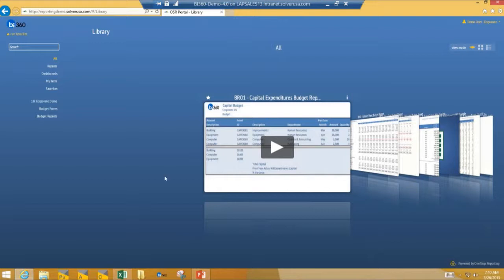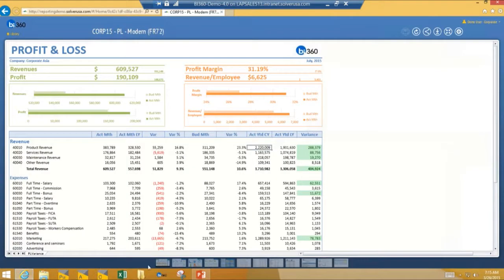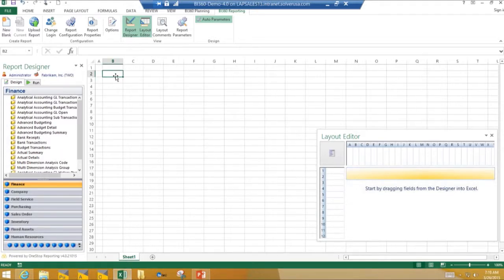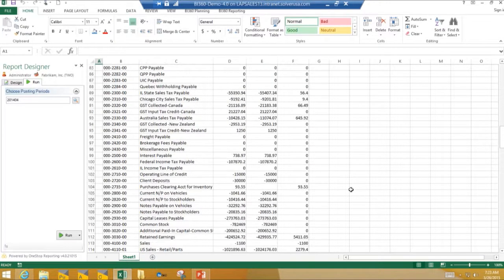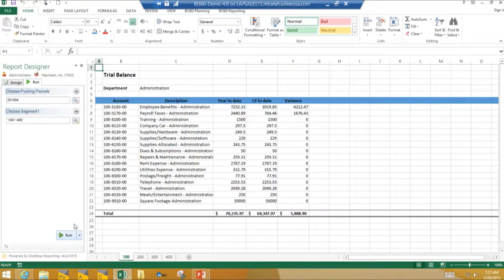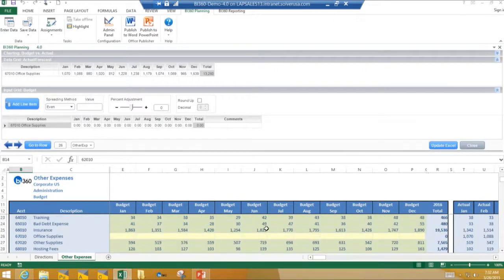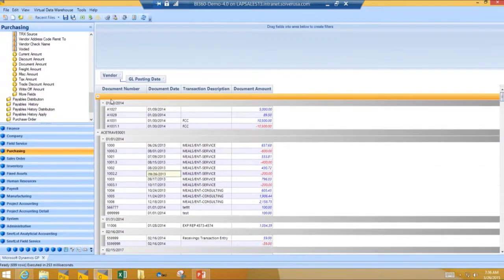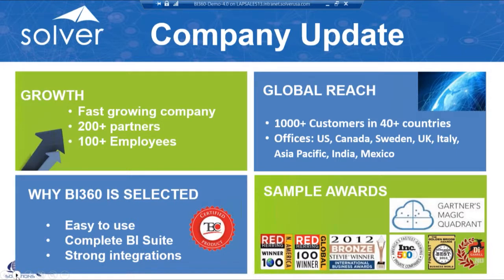Manage Business Intelligence with BI360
Join KTL Solutions and Solver on March 26, 2015 from 10 Am to 11 Am as we take you through Solvers powerful tool BI360. BI360 is a power suite of software that can not only replace FRx, Management Reporter, and Forecaster, but also give reporting on all the modules of your ERP software, other systems on your network and use those to provide the best Budgeting and Forecasting system. The best reporting, budgeting and forecasting system is the one that is configured to the exact drivers, data relationships and gets buy in from the managers in your organization.

In this webinar we will go over:
FRx Replacement
Full Corporate Performance Management
Dashboards
Budgeting and Forecasting.